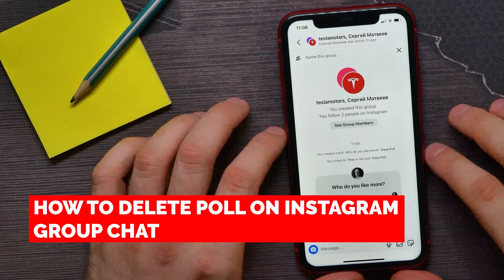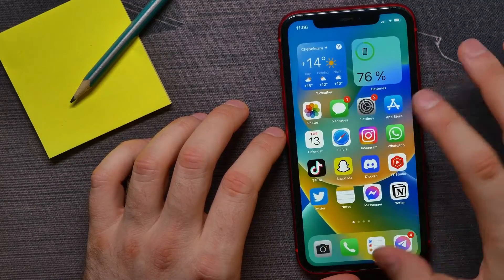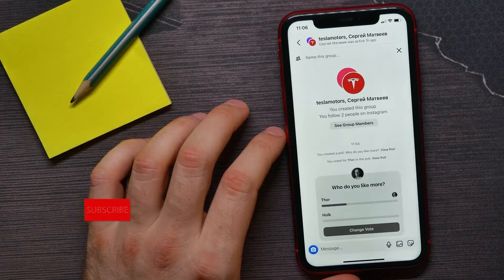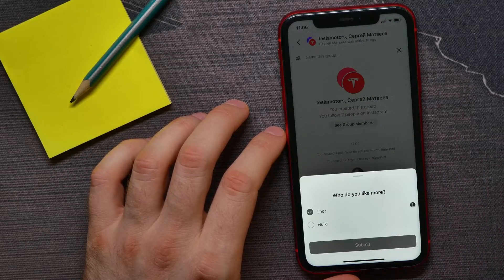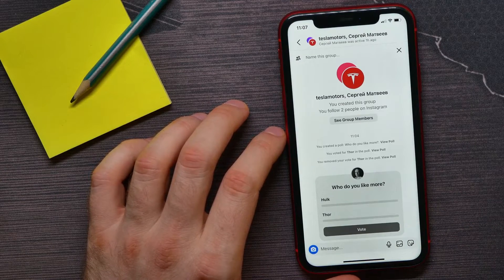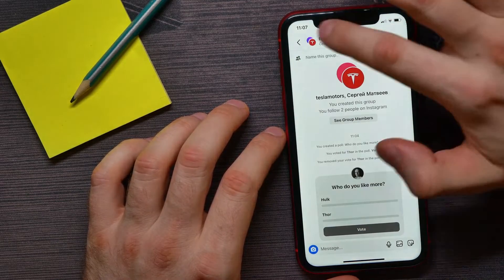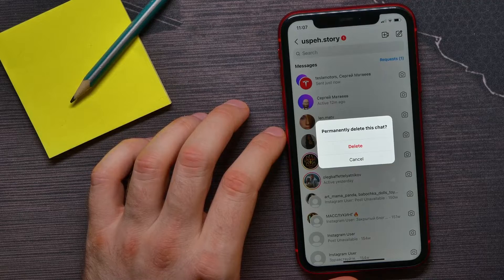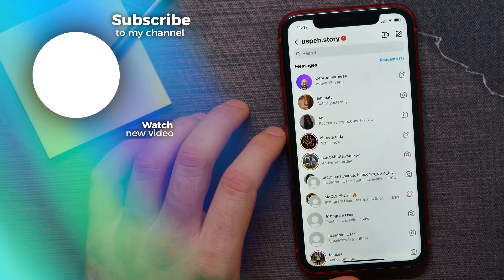How To Delete Poll On Instagram Group Chat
In this video i show simple way How To Delete Poll On Instagram Group Chat